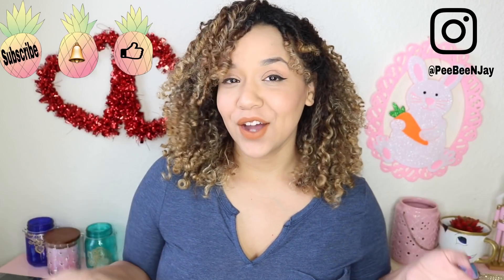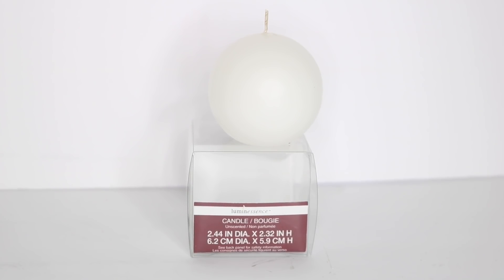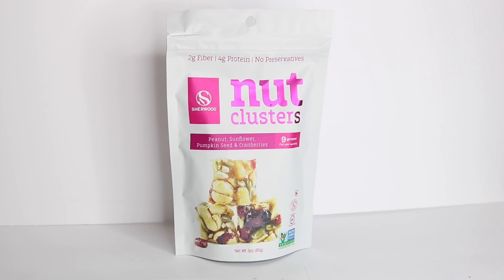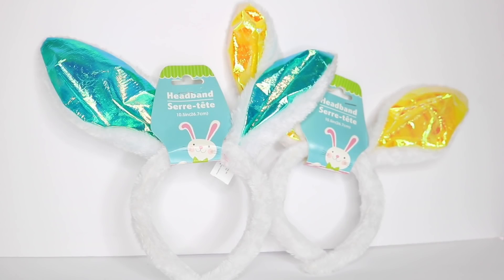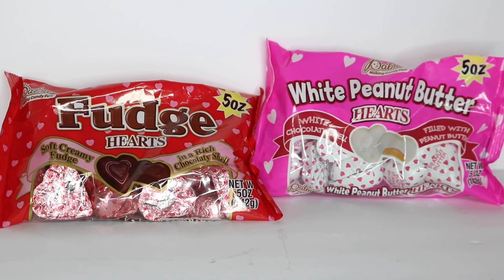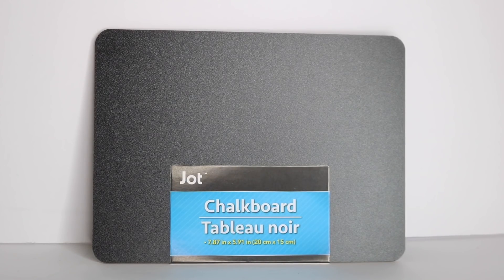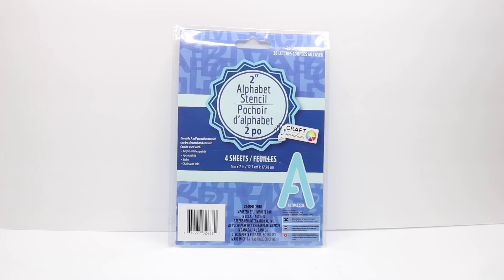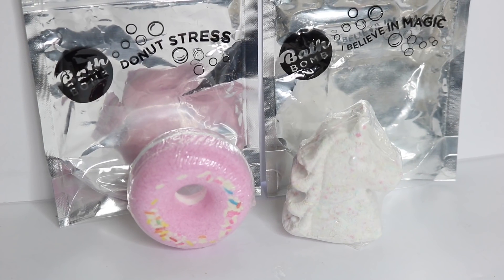Dollar Tree Haul | NEW FINDS Unicorn Bath Bombs!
In this weeks Dollar Tree haul I had so many new finds! I found dollar tree unicorn bath bombs and more real wood. I love that dollar tree has real wood because it makes for better Dollar Tree DIY's!